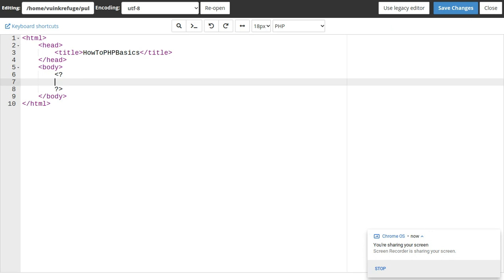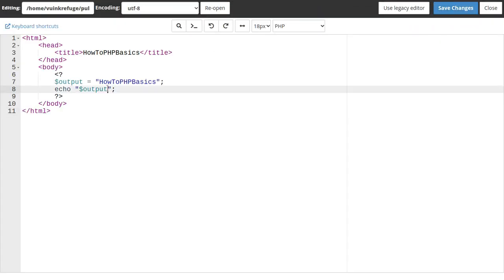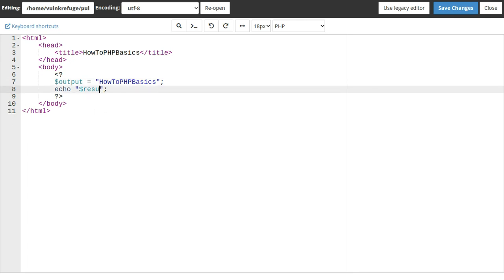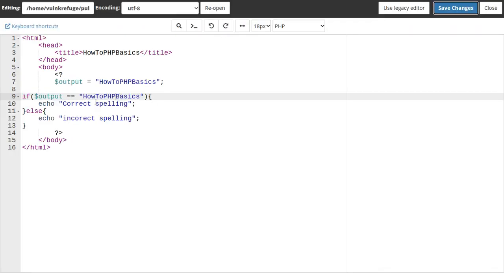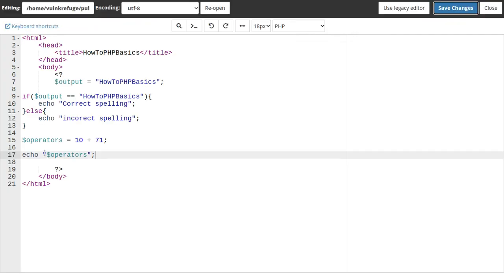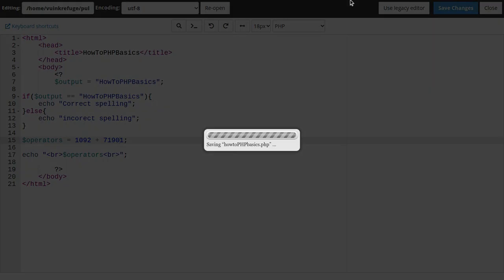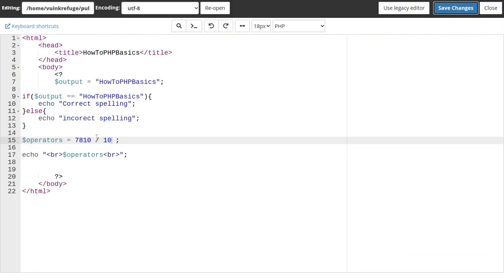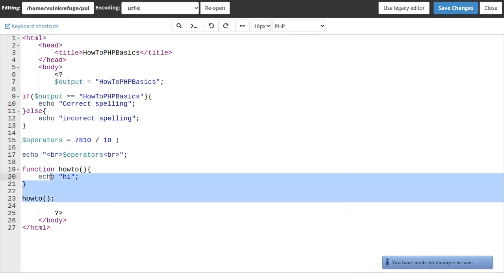How to do PHP basics (with audio speaking) - Intermediate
PLEASE READ THE WHOLE THING BEFORE GOING ON: A few basic codes that you can learn easily in PHP. Thanks to Melon Gaming for the screen recording. It works better than my other ones. You can visit his channel This is my first time using the audio and screen recorder so it may be trouble for me.